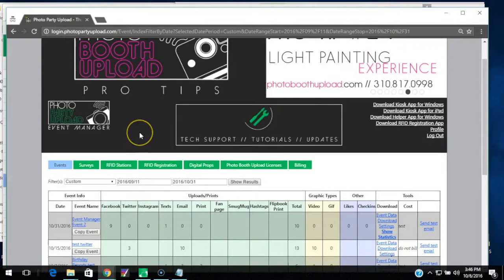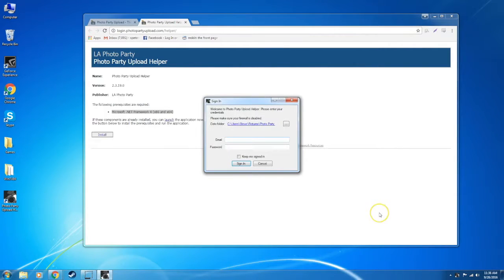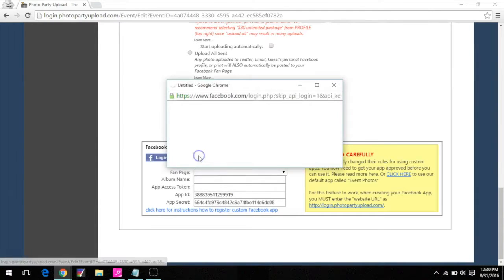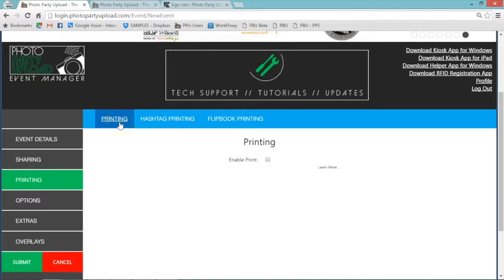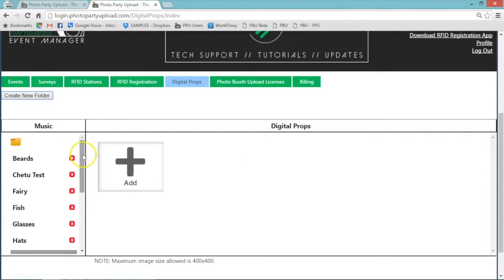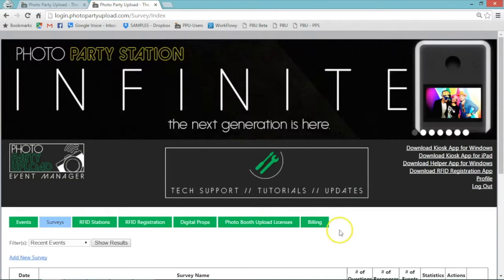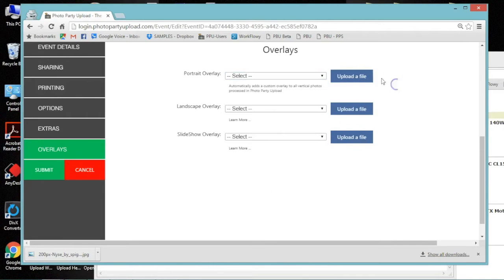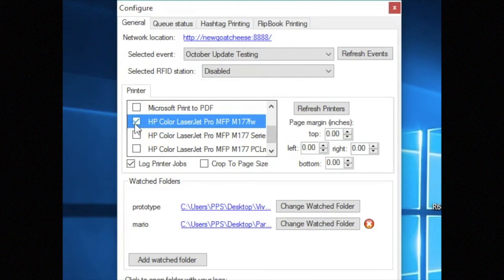How to Set up an Event in Event Manager - Photo Booth Upload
An overview of (most) of the features in Photo Party Upload Event Manager.

00:00 - Introduction
00:20 - Create Your Account - Go to login.photopartyupload.com, also known as Event Manager. Enter your name, email, and a password you'll remember. We don't keep them for your security. If you have a reseller code or a mitsubishi printer code, enter them, if not, skip it.
01:00 - Choose Your Payment Plan - Plans are catered to the most cost effective options for your business. Printing is free. If you anticipate sharing more than 300 photos at your event, we recommend the Pay Per Event option at $30 per event. If you anticipate having more than 10 events a month with more than 300 shares each, we recommend the yearly business plan, which allows you to create as many events as you want for $2500.
Pay Per Upload: Each photo shared costs 10 Cents. 3 photos in one email = $0.30.
Pay Per Event: $30 per event.
Unlimited: $300 per month. Unlimited number of events. 1 month minimum.
Business: $2500 per year. Unlimited number of events.  1 year minimum.
You'll be billed 2 times for month for each plan. Our Unlimited & Business Plans include add-ons, such as graphical stats to show your clients their social media reach after events.
02:09 - Download Photo Party Upload Helper - Install the helper using the link at the top right of Event Manager, after you login.
02:41 - Disabling Your Firewall - For both private and public networks
03:08 - Logging In - PPU Helper Icon will be in your systems tray. We suggest checking "keep me signed in."
03:59 - Create a New Event - The link for this is at the bottom of the main screen of Event Manager, login.photopartyupload.com.
04:26 - The Event Manager
04:37 - Event Details
04:50 - Saving Your Event -Any changes that you make will not save until you hit the green "SUBMIT" button on the far left, then hit the "ACCEPT" button on the next screen.
05:08 - Sharing: Facebook
06:56 - Sharing: Twitter
07:19 - Sharing: Instagram
07:39 - Sharing: Email - We suggest using a generally recognized email service, such as gmail.
08:55 - Sharing: Texting
09:33 - Unique URL: Basic
09:51 - Printing: Basic
10:07 - Printing: Hashtag Printing -  Choose your hashtags wisely! More details on Hashtag Printing on our Support page, support.photopartyupload.com.
11:10 - Printing: Flip Books - More details on Hashtag Printing on our Support page, support.photopartyupload.com.
11:33 - Options: Data Collect
12:49 - Options: Digital Props
14:08 - Options: Social
14:42 - Options: Video/GIF
15:16 - Options: Graphics - 500px by 100px graphics are suggested for sharing buttons.
16:06 - Extras: Survey - Note, most extras have additional charges unless you are on the Unlimited or Business Plans.
17:32 - Extras: Graphics - Logos should be 200x150px. This is also where Background Removal is mentioned, but we have a separate tutorial that covers this.
19:04 - Extras: Graphical Stats - Great for corporate clients.
19:32 - Overlays - Great for branding.
20:26 - Save Your Event 20:26 Please press "SUBMIT" and then "ACCEPT" to save your event settings. Otherwise you will have to re-do all your hard work. Please also refresh PPU helper to bring in all your new settings.
21:09 - Edit Your Event 21:09
21:28 - Access Your Event
22:07 - Choose Watched Folder
22:30 - Helper + Kiosk
22:47 - Select Your Printer